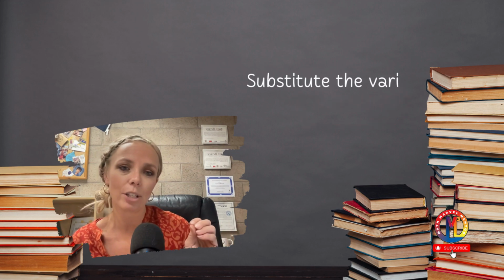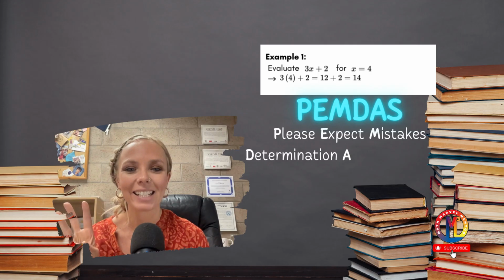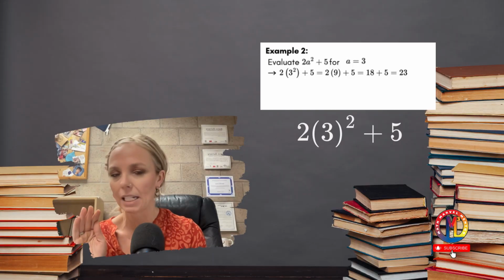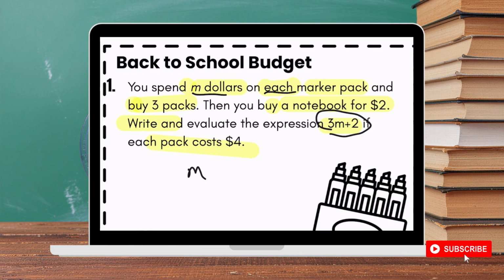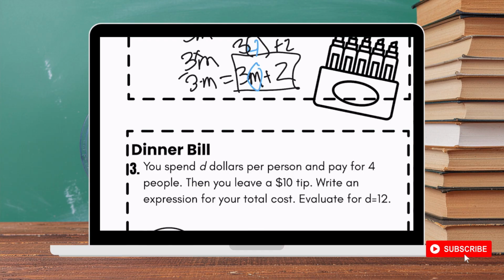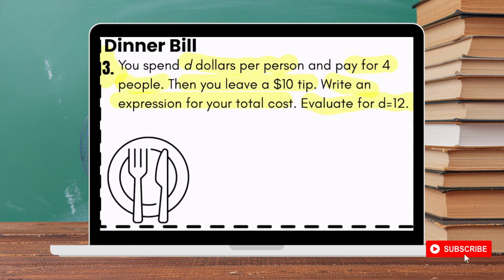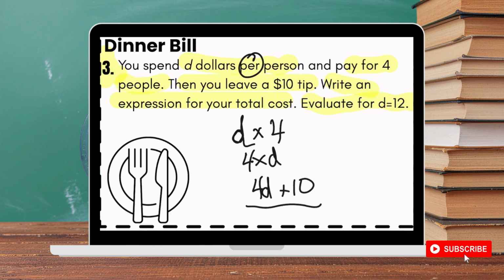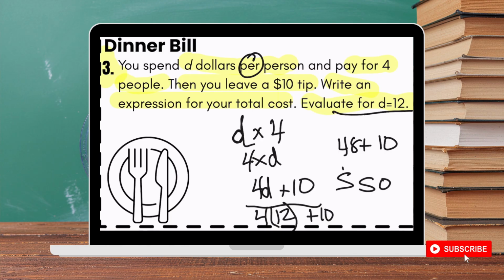What the HECK is an ALGEBRAIC EXPRESSION?!?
📚 Get your copy of 6th Grade Math Workbook:

In this lesson, we focus on evaluating algebraic expressions through step-by-step practice.
This video is a continuation of previous lessons and moves directly into application. After a brief introduction and mini lesson, we work through two word problems, modeling how to translate each situation into an algebraic expression and evaluate it correctly.
This lesson supports the following Common Core State Standard:
CCSS.MATH.CONTENT.6.EE.A.2
Write, read, and evaluate expressions in which letters stand for numbers, including evaluating expressions at specific values of their variables and applying the order of operations.
This video is ideal for students who are ready for focused practice, review, or reinforcement of evaluating expressions.

Time Stamps:

0:00 – Introduction
0:42 – Mini Lesson: Evaluating Algebraic Expressions
3:06 – Word Problem 1
5:22 – Word Problem 2
6:57 - You Try it!
7:03 – Conclusion and Wrap-Up